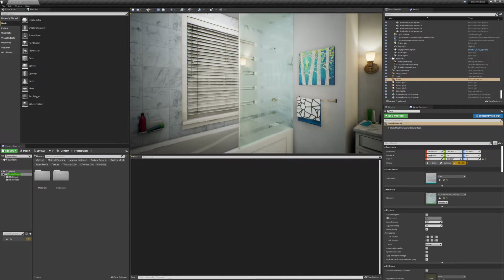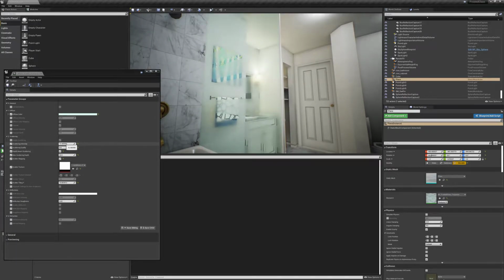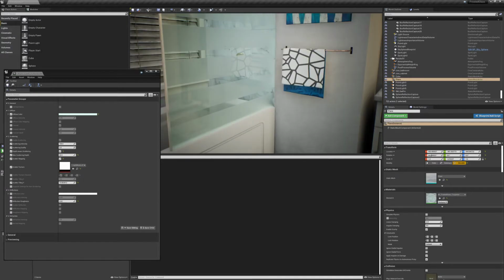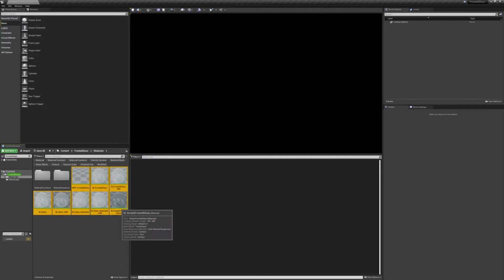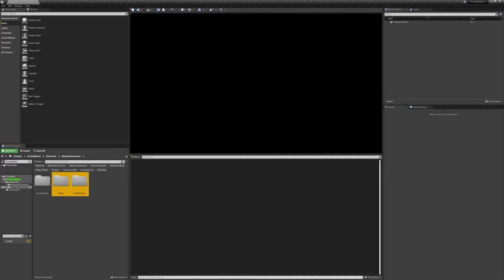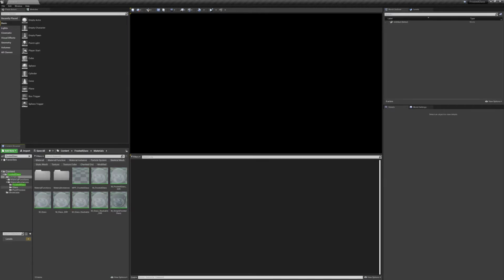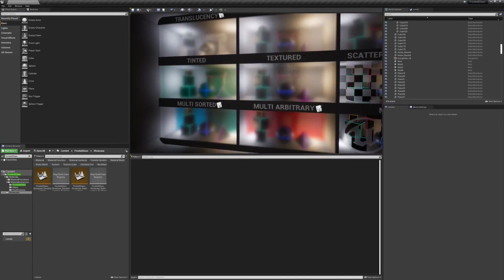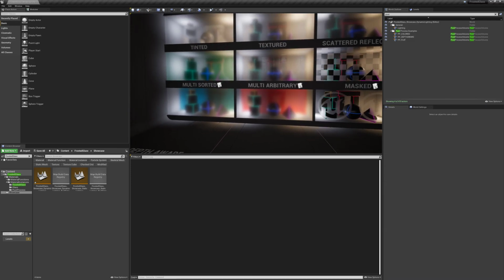UE4 Frosted Glass Asset Pack Overview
Overview of content and features included in the Frosted Glass asset pack for UE4

The effect is achieved without use of the spiral blur node and is instead built in such a way that the quality can be scaled up and down smoothly (including automatically based on distance), so that it can be used on hardware ranging from high end to mobile.